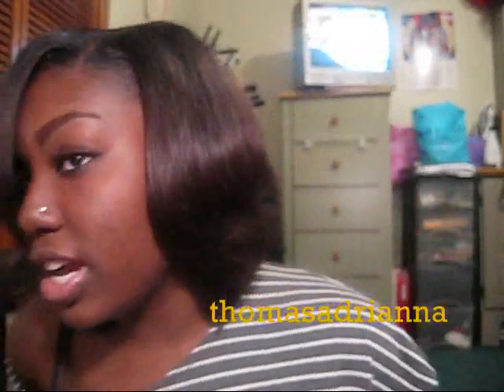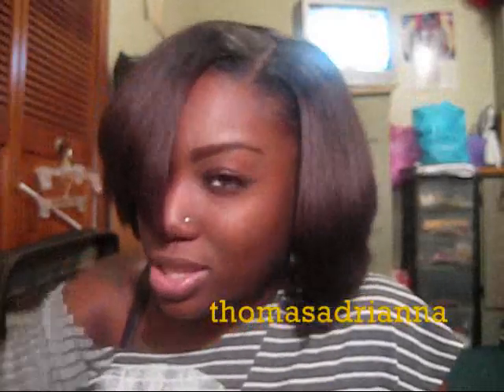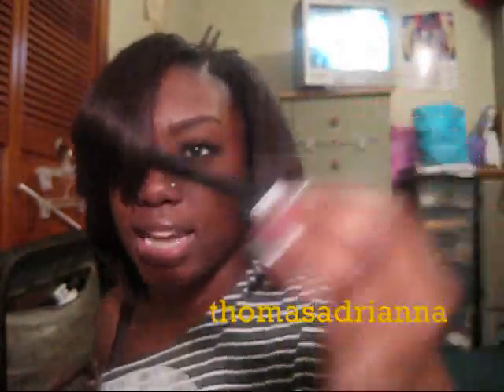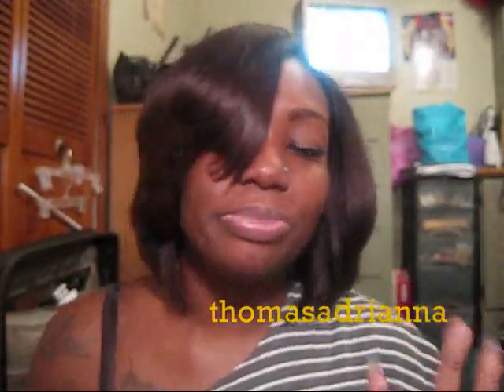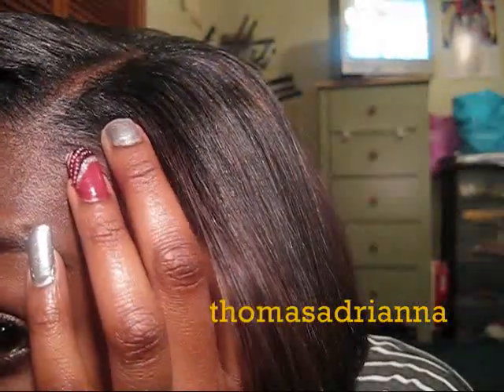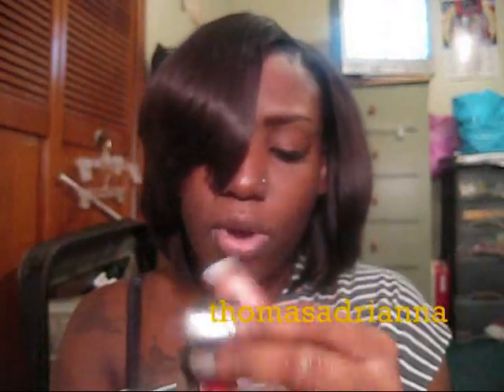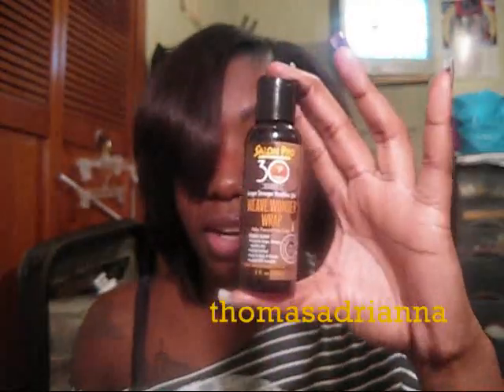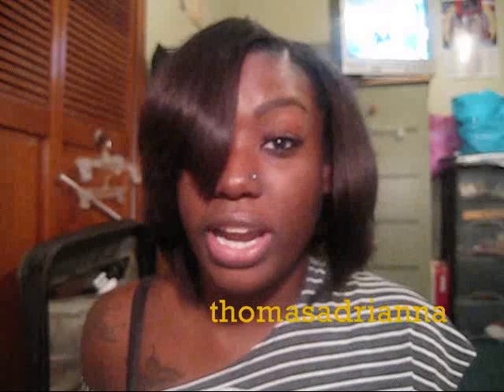Why I LOVE Goddess REMI bump :) quick recap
Please read!

This is part 2 click here for part 1

PRODUCTS USED:
-2 boxes of sensationnel BUMP  REMI hair #2 (brown)
-weaving cap (optional) PLEASE WATCH the entire video for reasons why I use weaving caps

PRODUCTS USED ON NATURAL HAIR:
-Chi Iron Gaurd (for prepping purposes) heat protectant
-30 second Pro (use for protecting your natual hair from glue) but I use it to slick down my hair sometimes
-Murrays Black Bees Wax (I use this the slick down my edges)